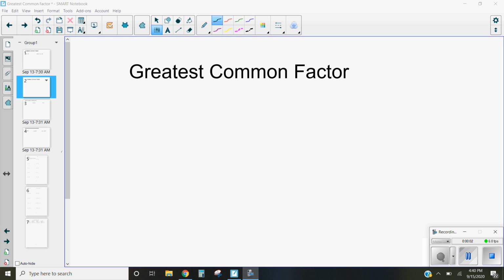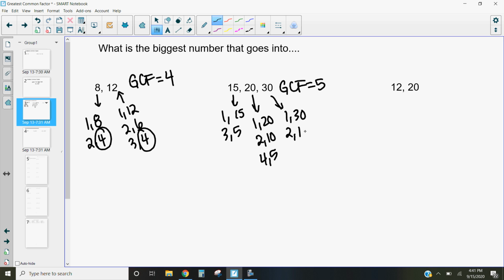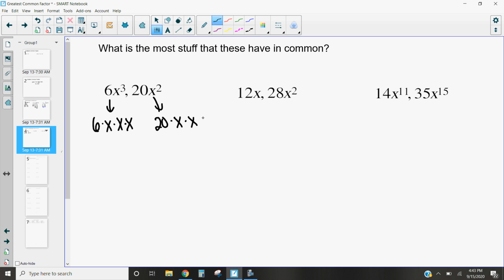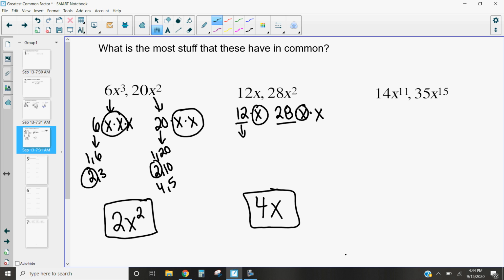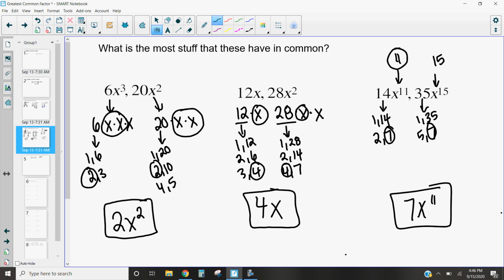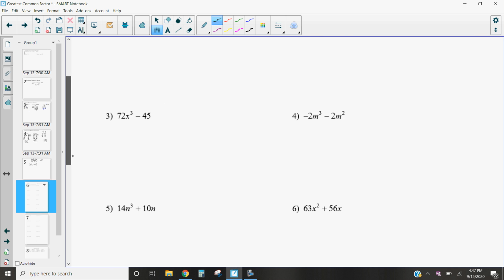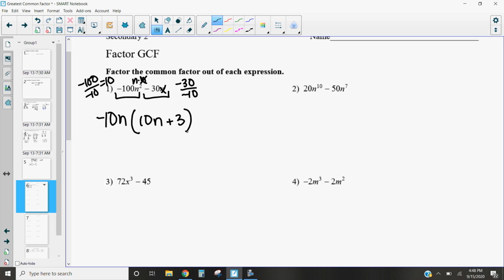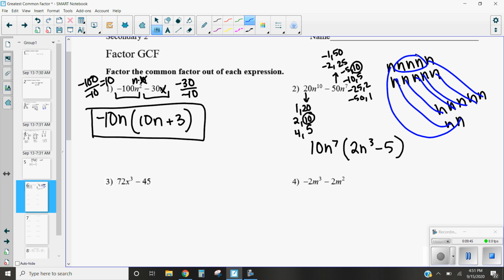Factoring the Greatest Common Factor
This video reviews factoring the GCF from both numbers and polynomials.